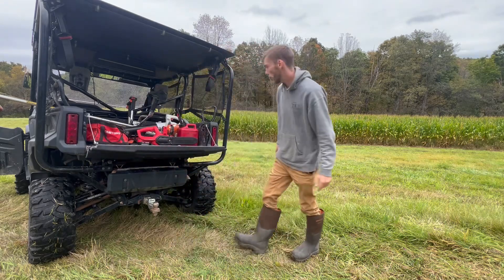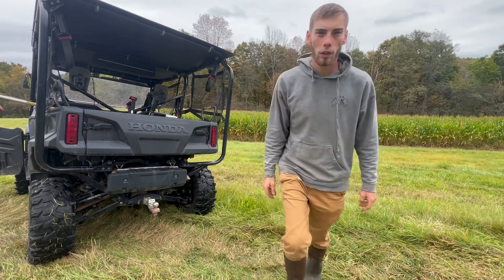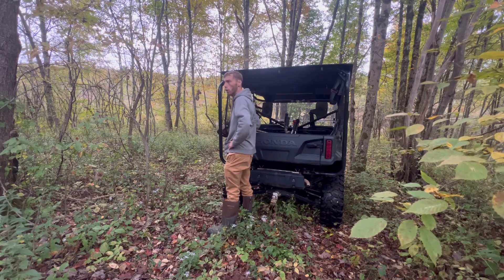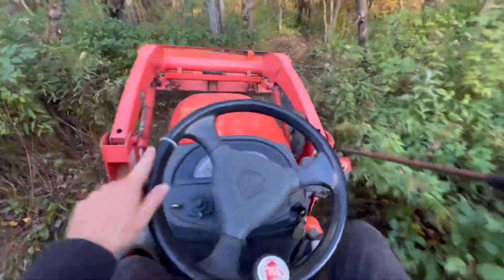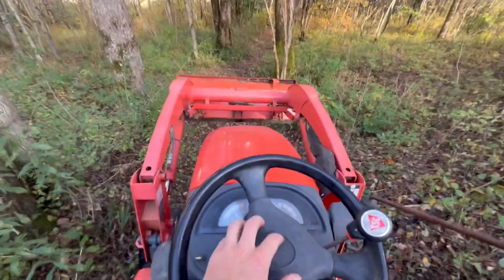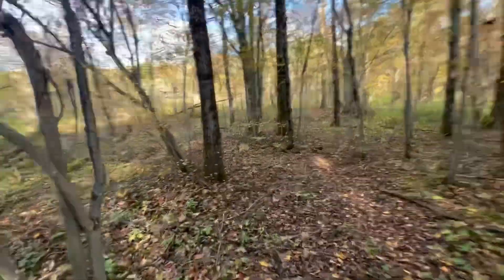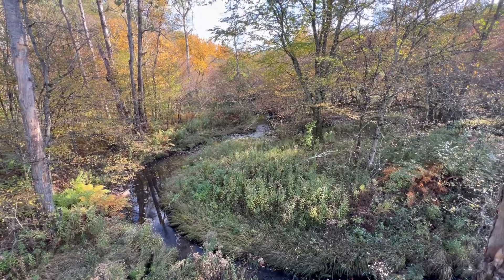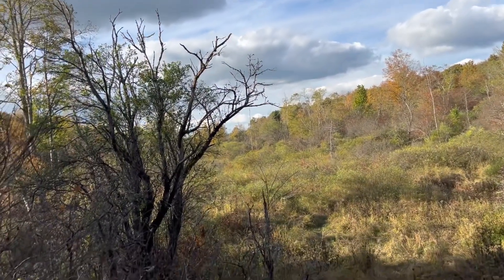Clearing the trail to my deer stand